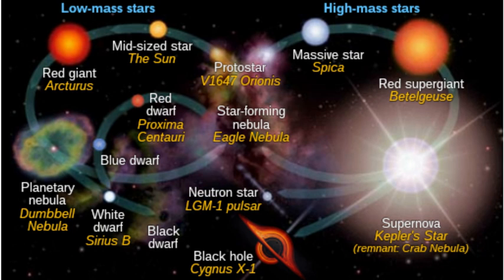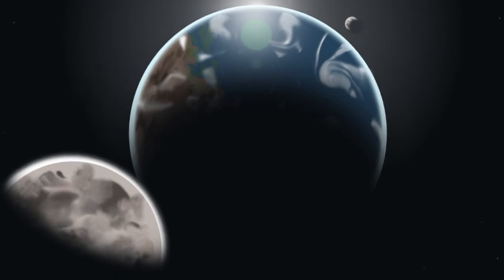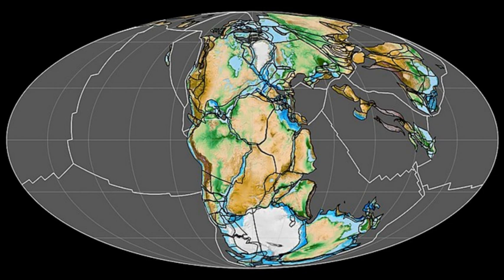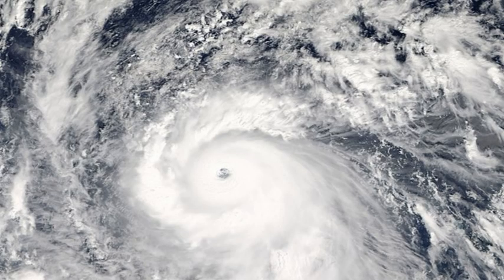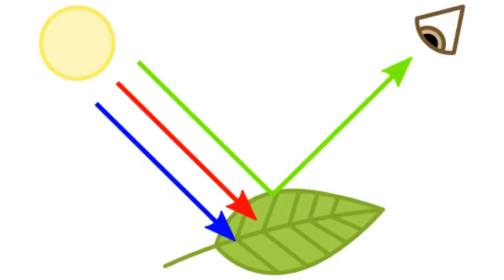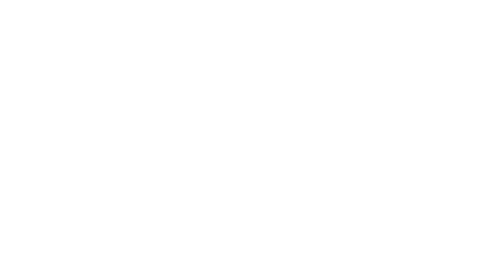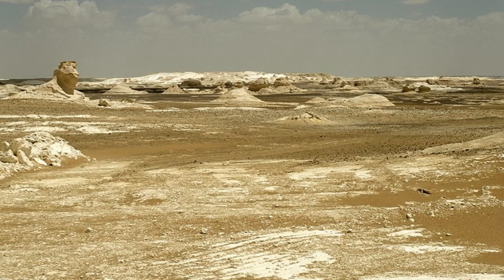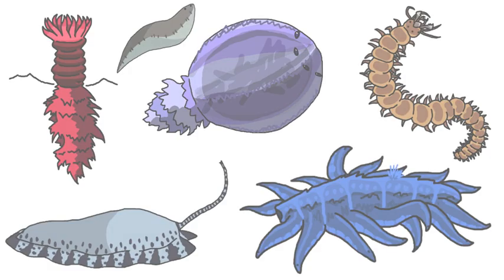Alien Evolution Ep. 3: Plants and Planets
Alien Evolution is a speculative biology project, set on an earth-like alien world. In this episode, we explore the planet on which the project is set, along with some of the early photosynthesizers that form a foundation for the ecosystem.

Some images may be cropped or resized.
I'd like to thank Biblaridion, who's Alien Biospheres project inspired this one. I'd also like to thank Curious Archive, who's thumbnails I used as inspiration.